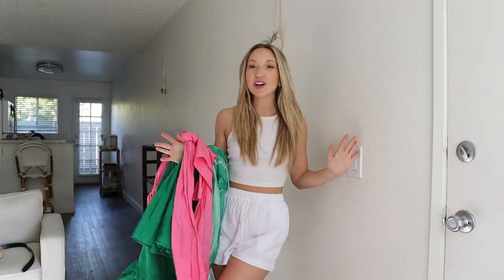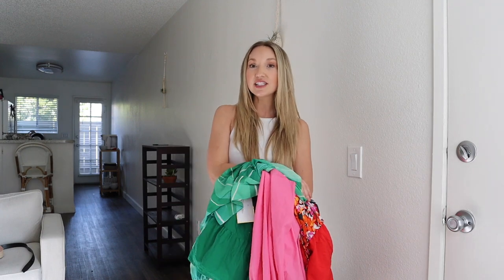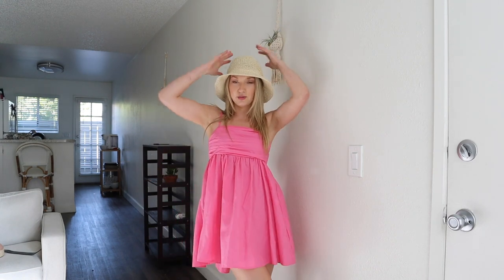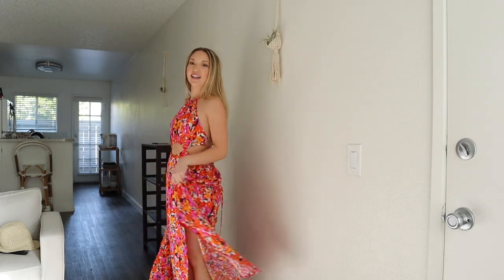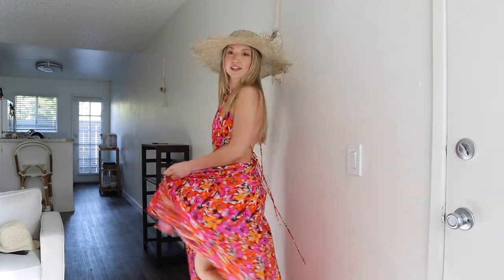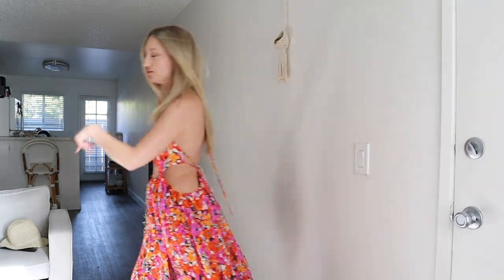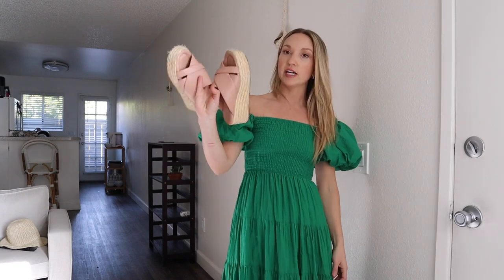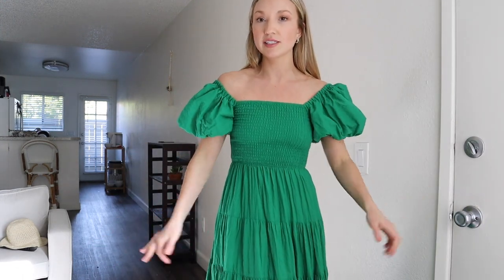Unhinged Petal & Pup Haul in my Kitchen | Vacation Outfits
This video is giving unhinged Debby Ryan on the red carpet but I was just too excited to show you guys my latest Petal & Pup haul!! In this video, I try on several Petal & Pup outfits I bought for my upcoming trip to the Caribbean. These are the perfect vacation outfits for spring and summer and I can't wait to actually wear them.

OUTFIT 1
Blouse (green sold out)
White Shorts
Black Belt

OUTFIT 2
Pink Dress
Bucket Hat

OUTFIT 3
Print Maxi
Sun Hat

OUTFIT 4
Green Dres